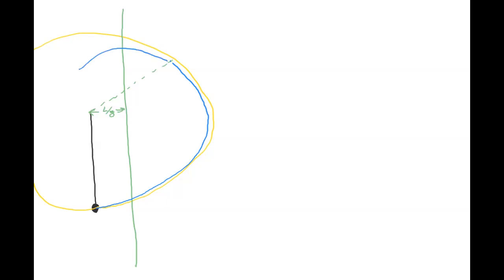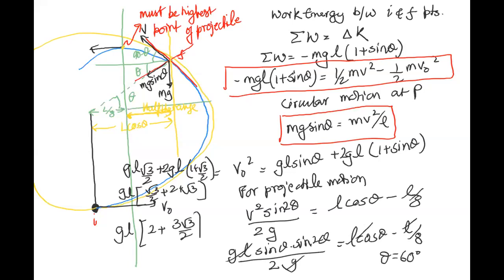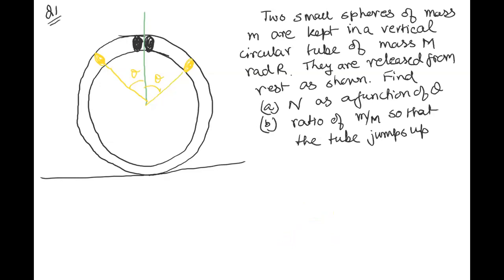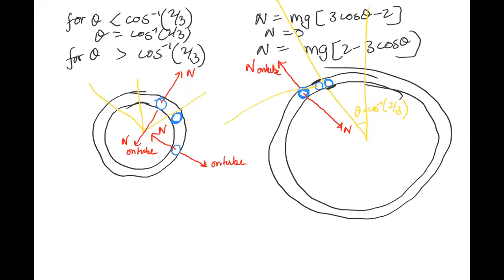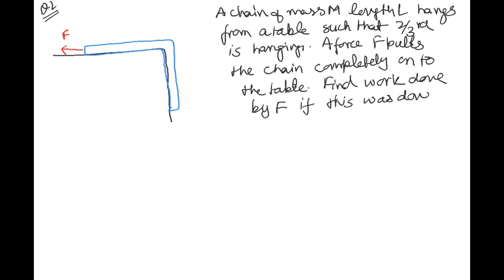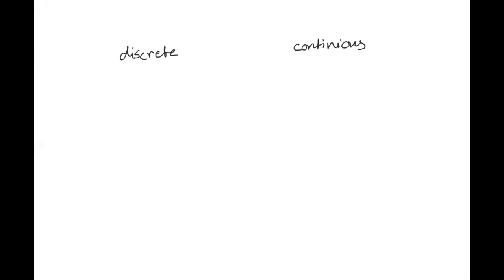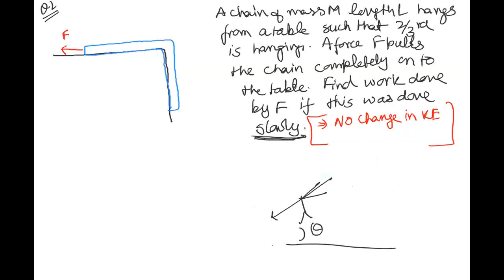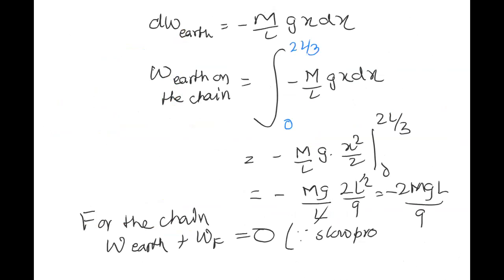ZEAL XI INT MOR. BATCH PHYSICS LECTURE BY IIT FACULTY KUNAL SIR 19.12.20,Topic - Work Energy Theorem